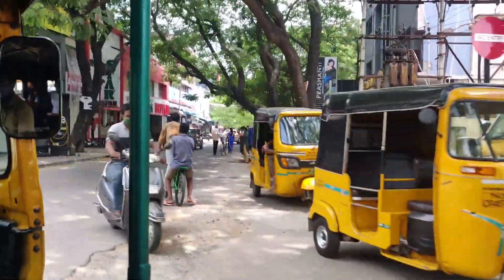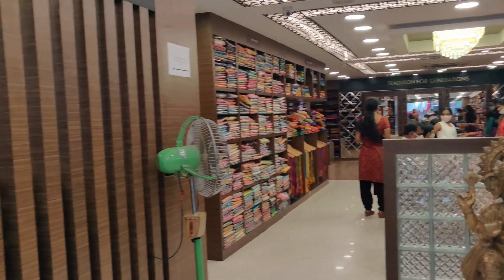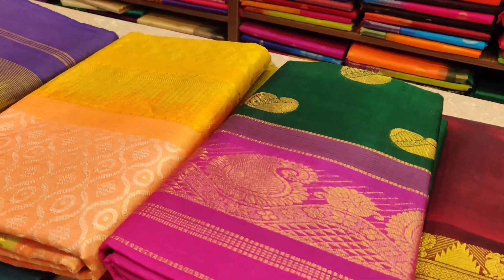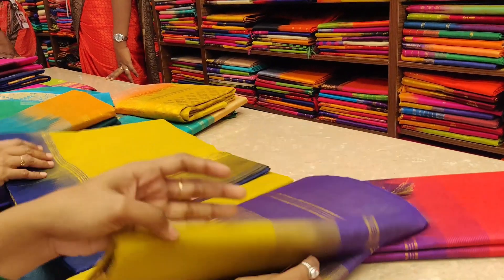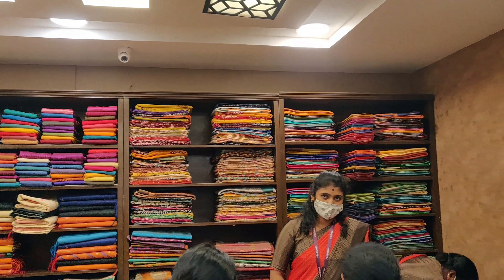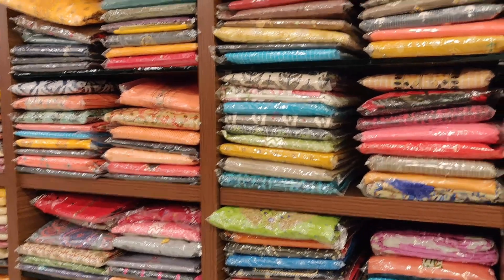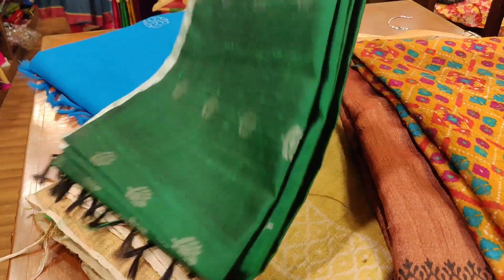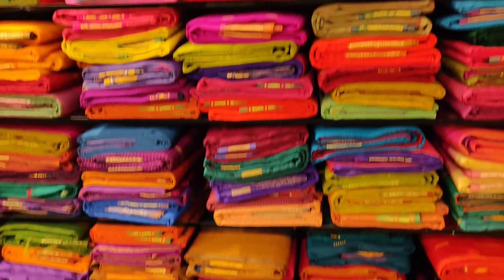SAREE SHOPPING VLOG | PRASHANTI SAREES | T-Nagar Collection Overview | Rich and Affordable Sarees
ADDRESS : 11, Srinivasa Rd, Pondy Bazaar, Parthasarathi Puram, T. Nagar, Chennai, Tamil Nadu 600017
Friends do check out the best , rich , and affordable sarees in the this shop.
And share your feedbacks about my shopping experience vlog.